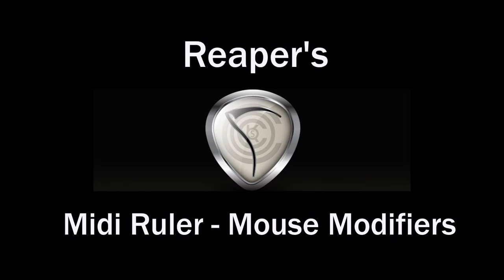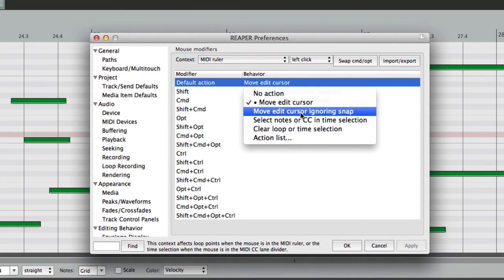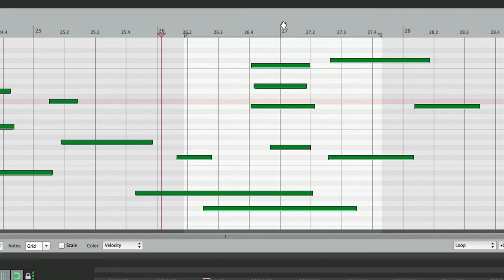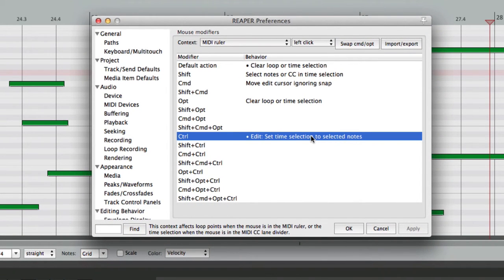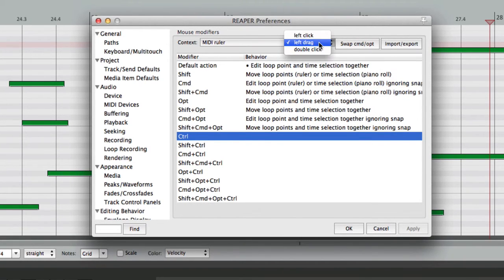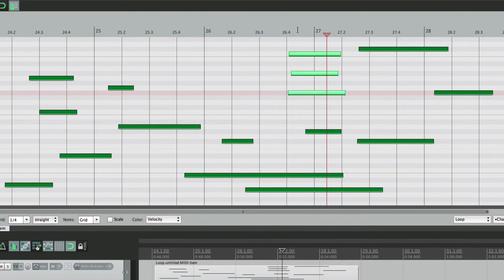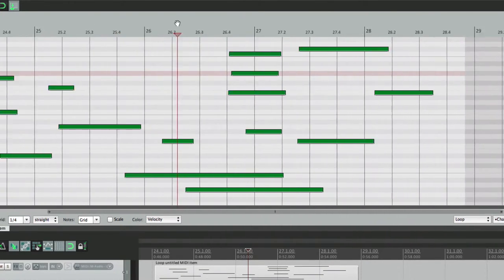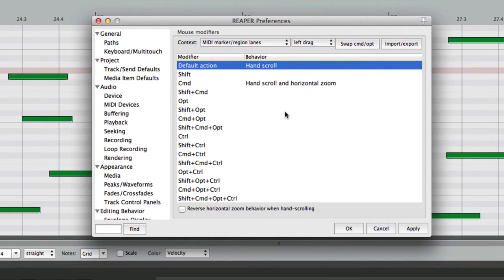Mouse Modifiers - Midi Ruler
Midi Ruler - Mouse Modifiers